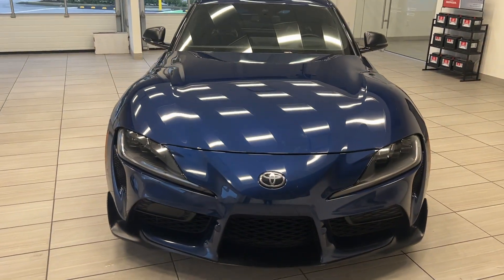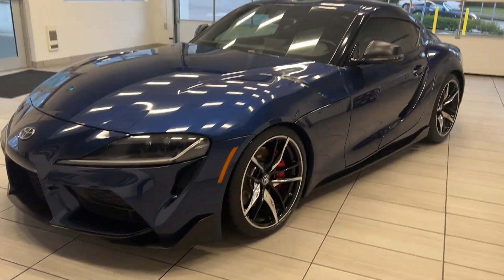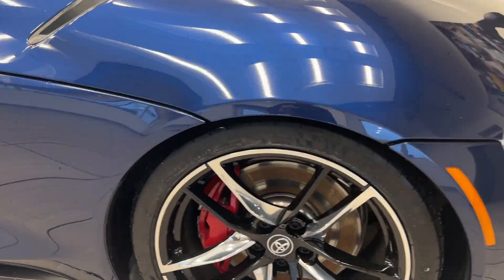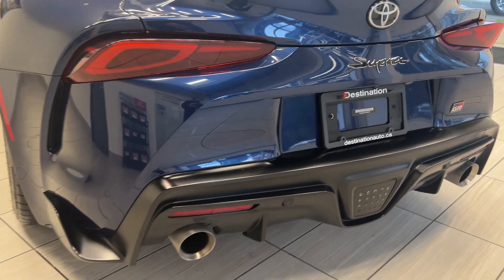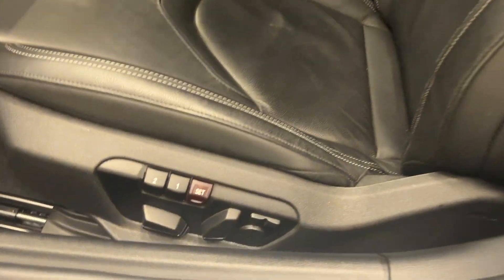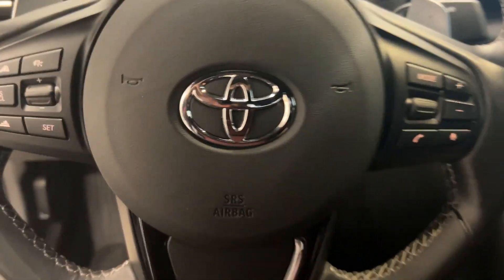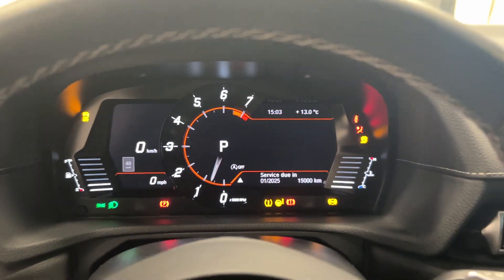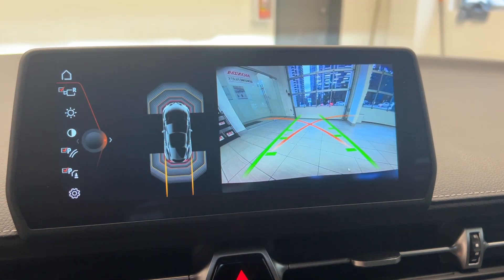2020 Toyota Supra GR -B12894